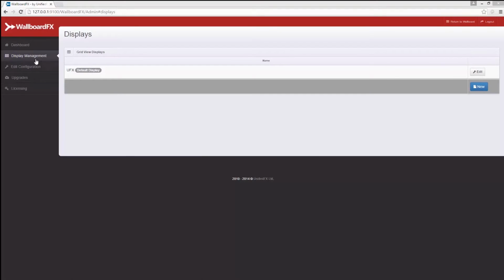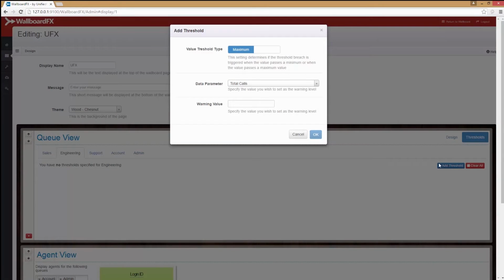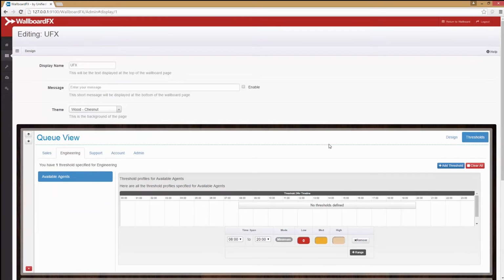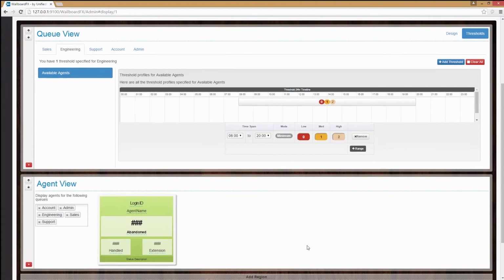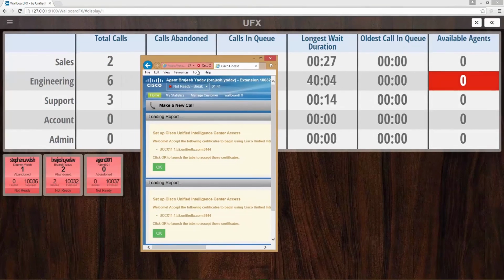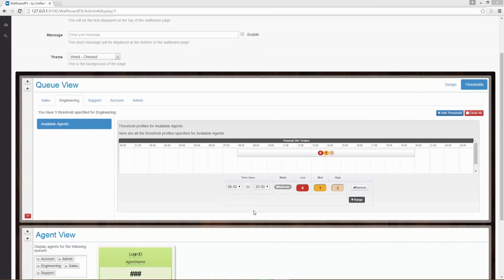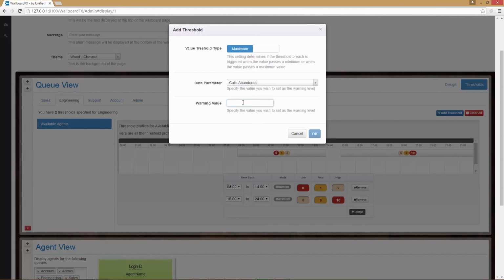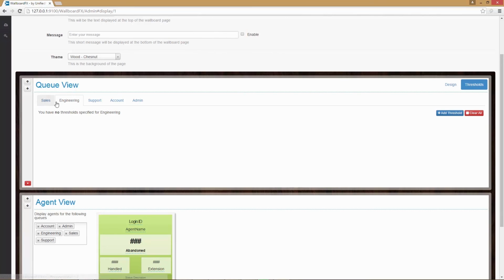WallboardFX Display Thresholds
Overview of Display Thresholds of WallboardFX from UnifiedFX, a very simple, fast and flexible UCCX wallboard solution